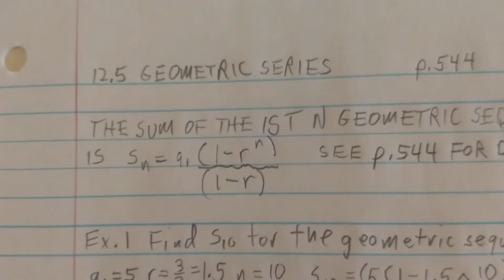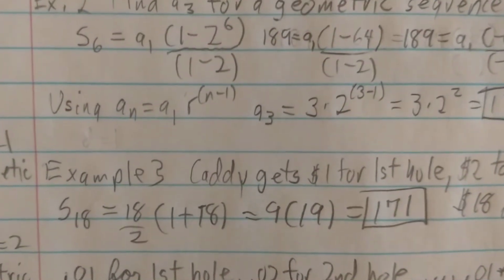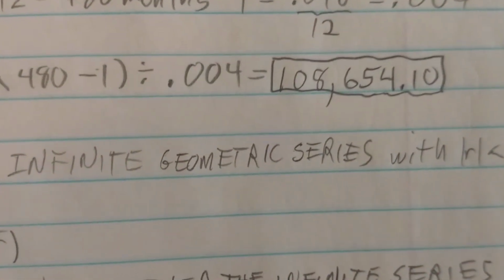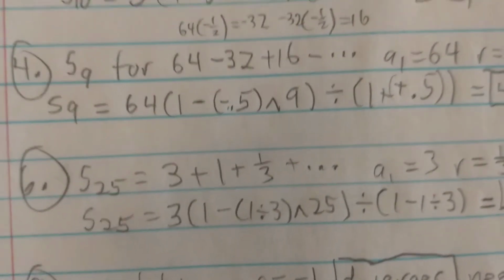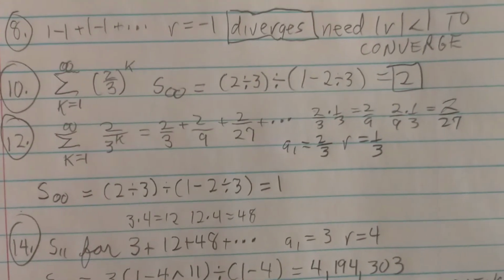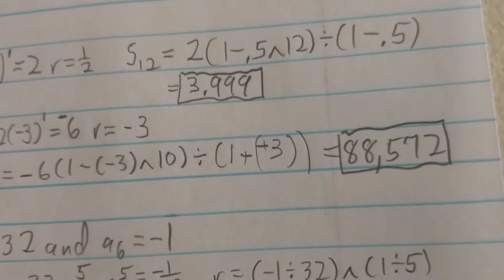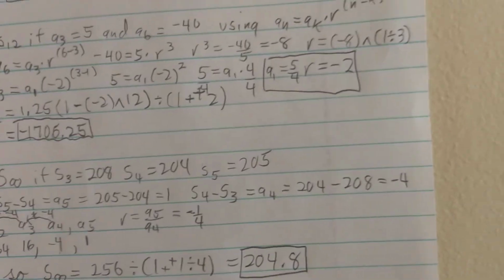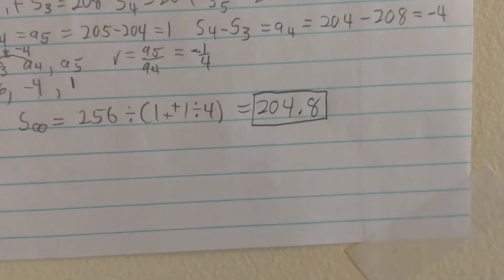Ryan.11th.4.3.20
Algebra 2 Geometric Series